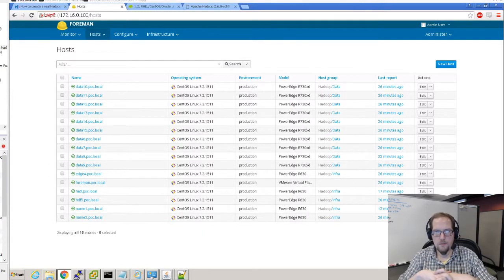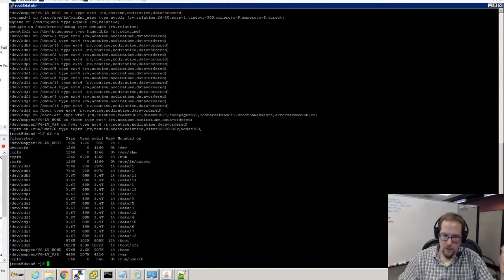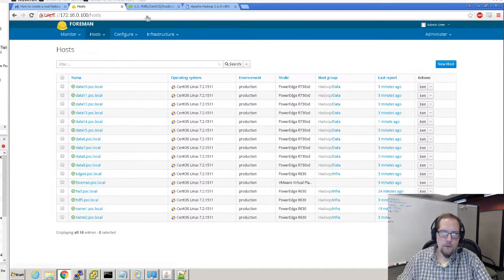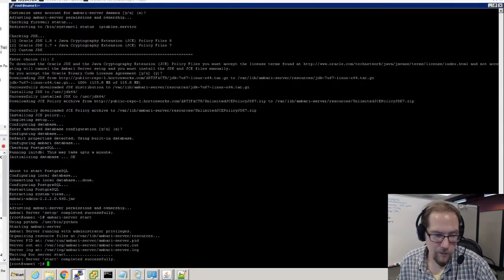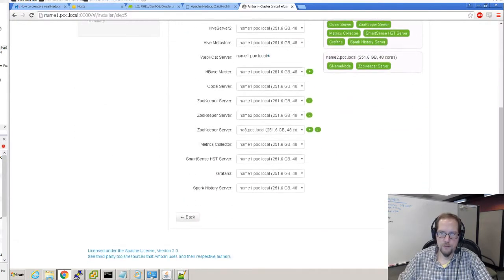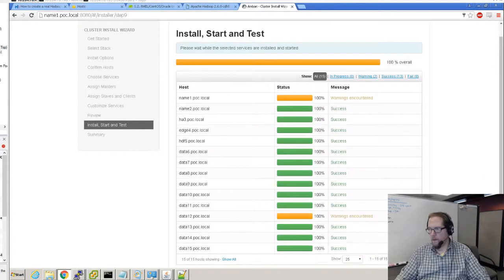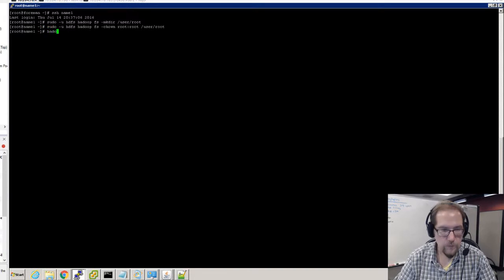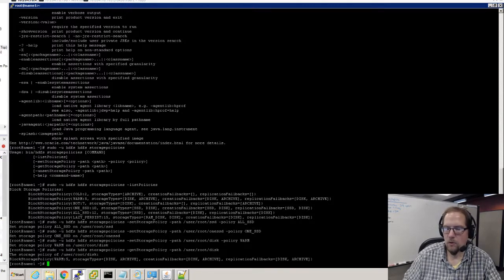Dell PowerEdge R730XD Hortonworks 2.4 Installation - Customer Solution Centers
Dell Customer Solution Centers - Hortonworks 2.4 installation